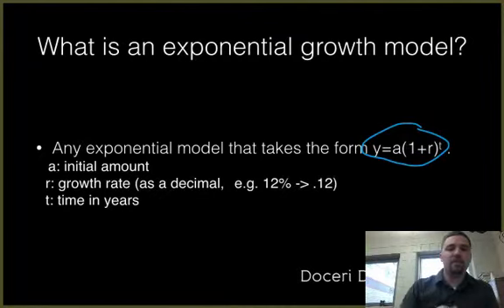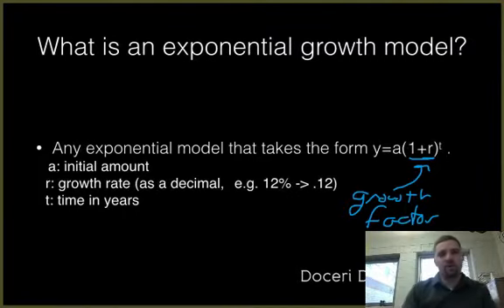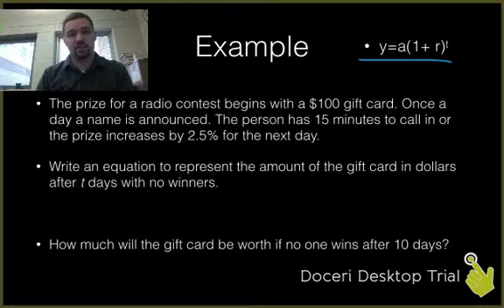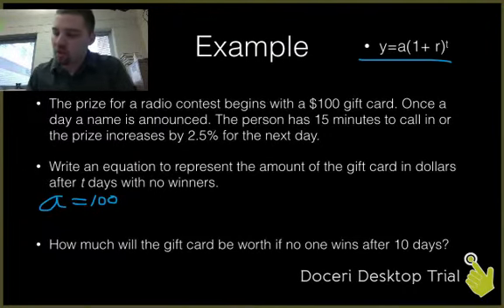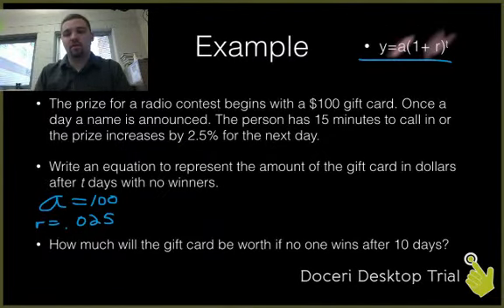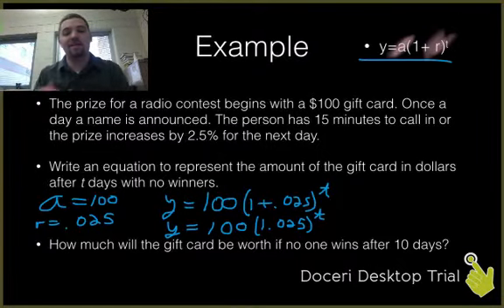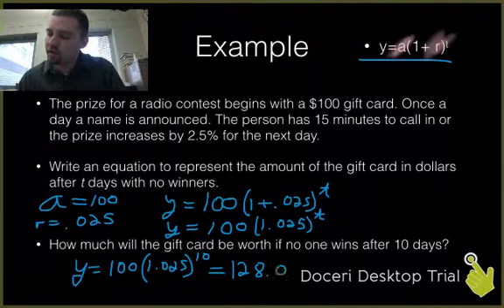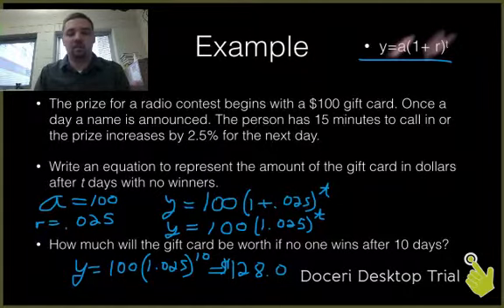Alg II Exponential Growth